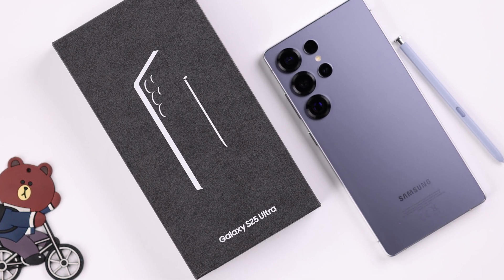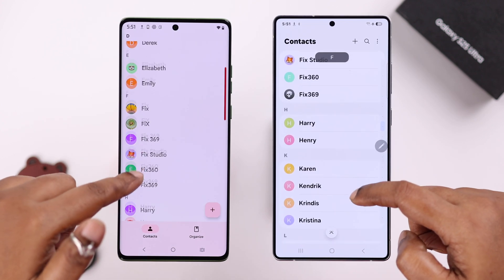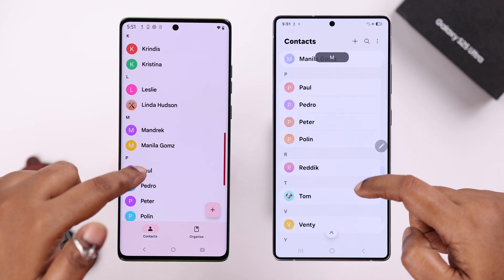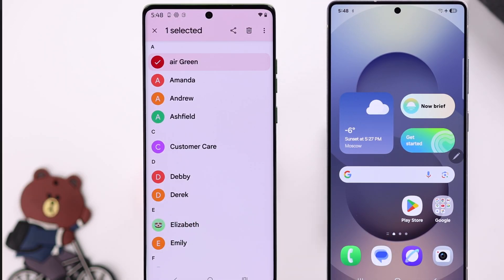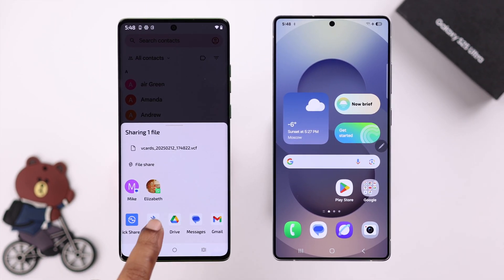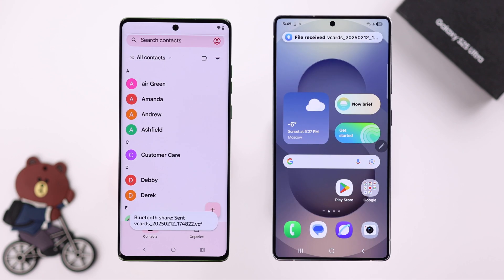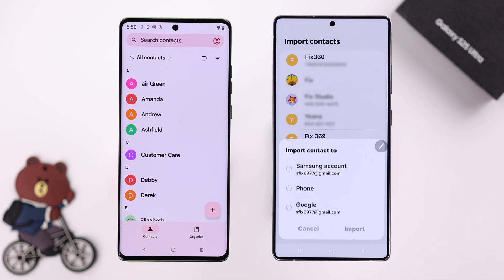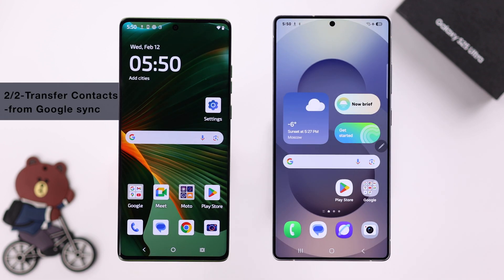How to Transfer Contacts from Old Android to New Samsung Galaxy S25 Ultra/S25+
Need help to transfer all contacts from your Old Samsung, Google Pixel, Xiaomi, Motorola or any other Android phone to your new Samsung Galaxy S25 Ultra, S25+, or S25 with or without using Google Sync? There are 2 easy ways to share all contacts wirelessly from old Android Phones to Galaxy S25 Series Phone, they are:

1st Method: Copy via Bluetooth sharing
2nd Method: Using Google/Gmail Account

0:00 Intro: Transfer Contacts from Old Android to New Samsung Galaxy S25 Ultra
0:26 First Way: Bluetooth Sharing
1:31 Second Way: Google Contact Sync